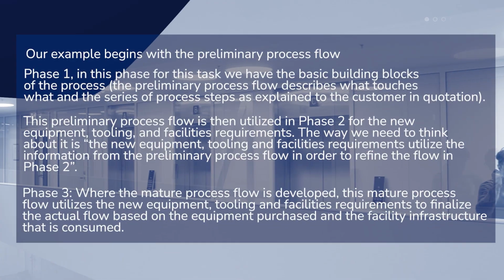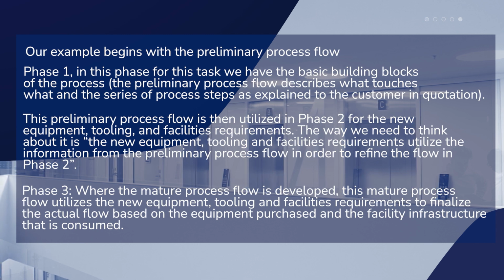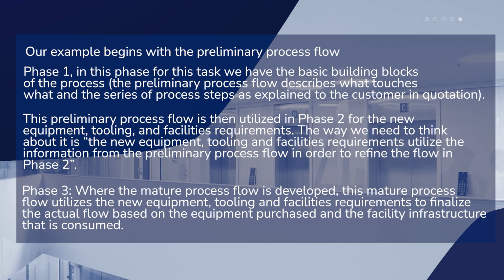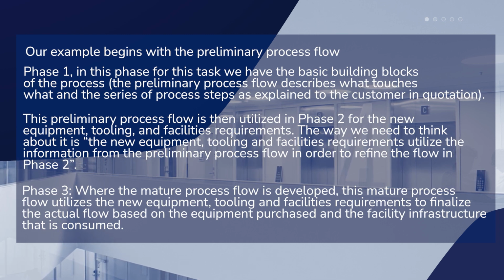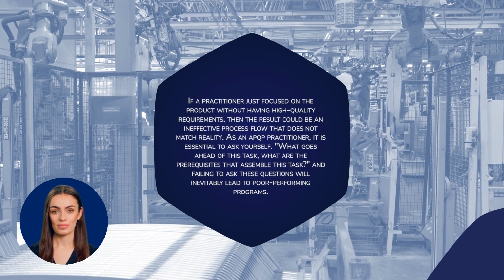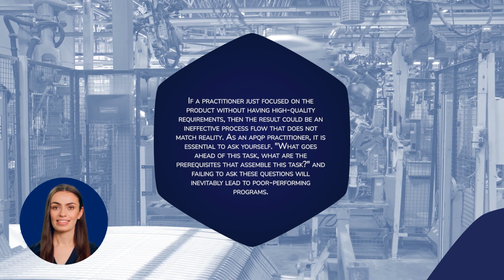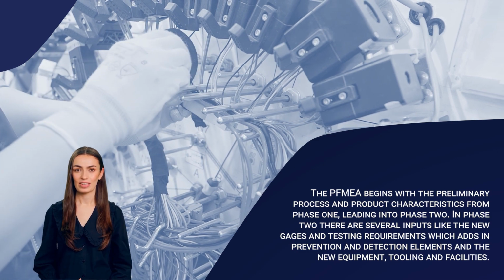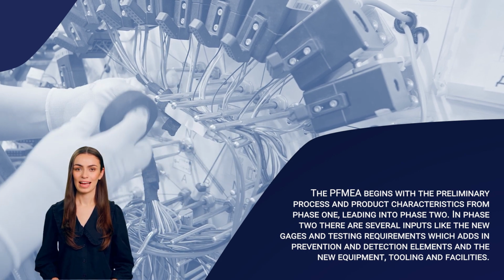APQP Insight #2 APQP not performing?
Discover why your APQP may not be performing. It may be because you are simply looking at the tasks all wrong. When it comes to APQP, most of the focus is put on the tasks inside of the methodology. Tasks are the smallest building blocks of the APQP framework and are eventually stacked together to describe phases.